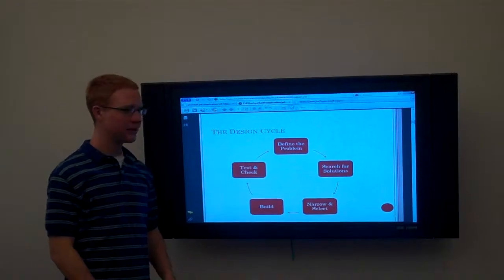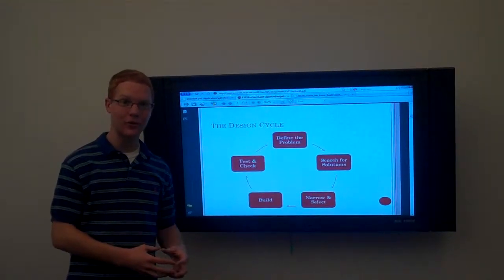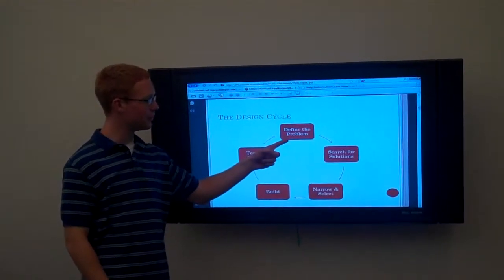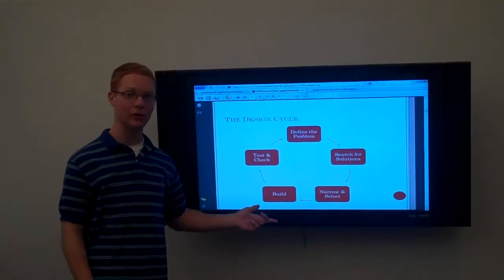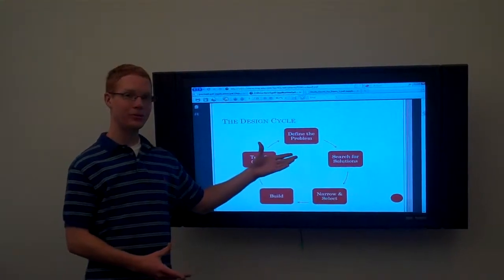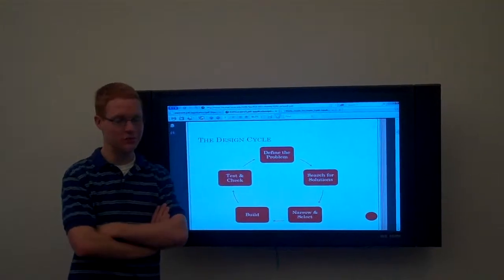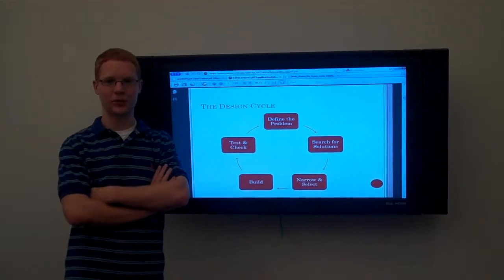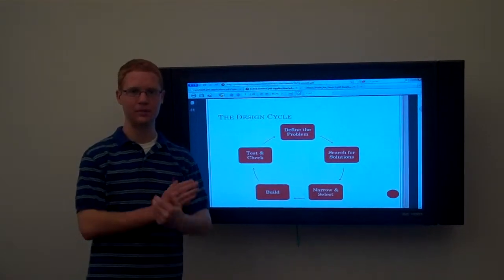FEDD Precision Launcher